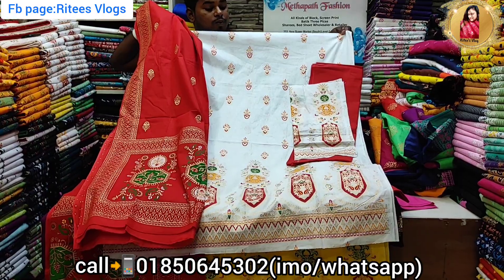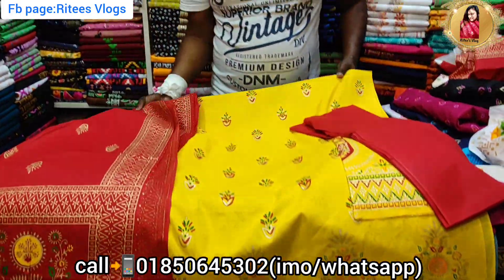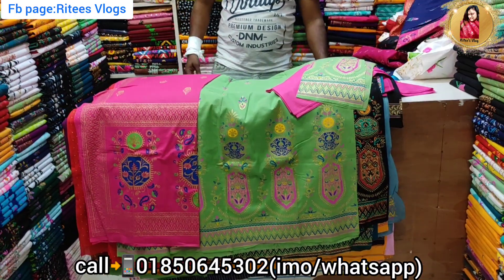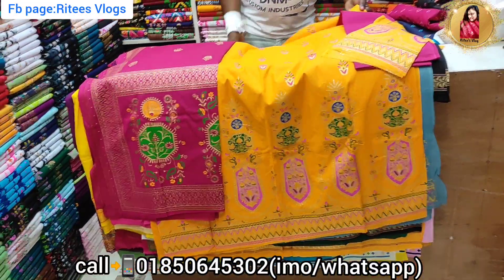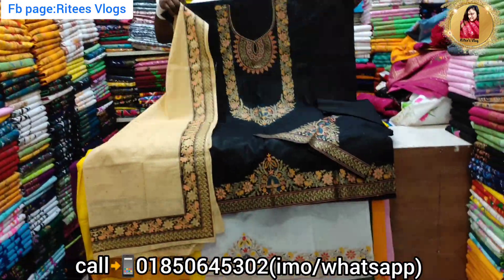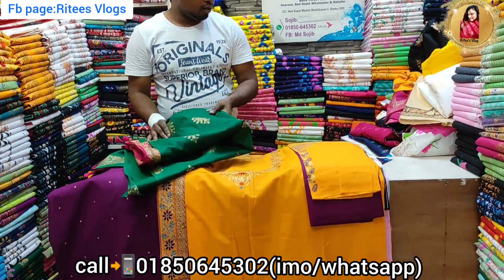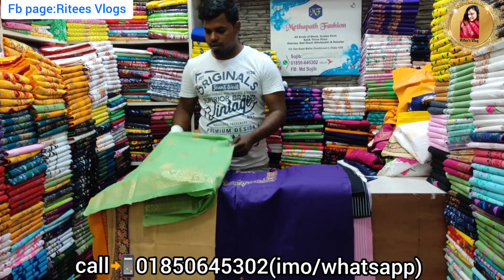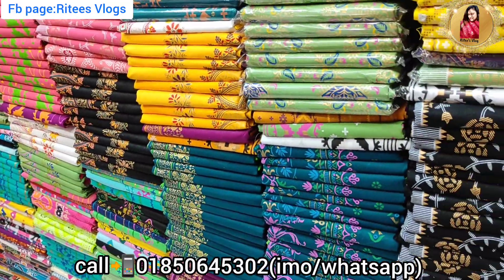রোজার বাজারেে সবচেয়ে কম দামে নিউ সুপার মার্কেট থেকে থ্রি পিস কিনুন।।New Market Cotton 3 piece